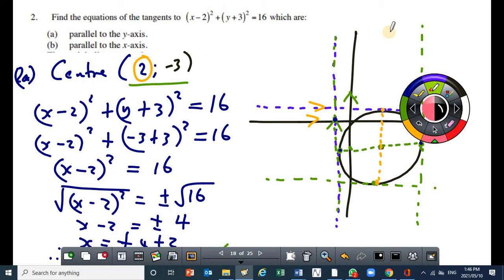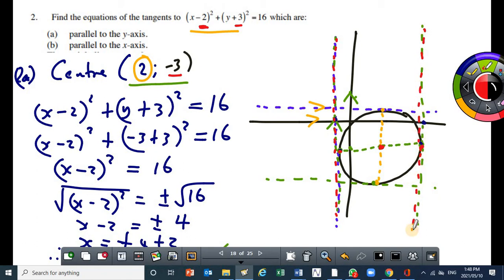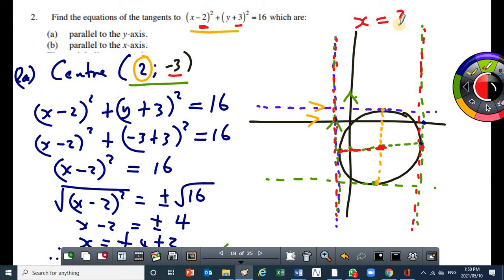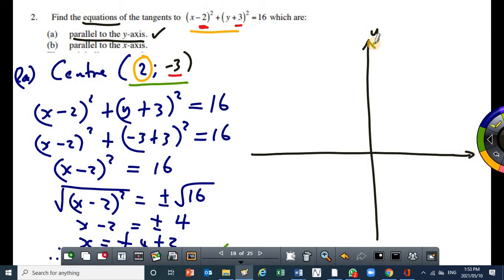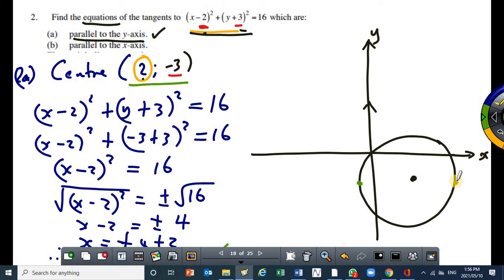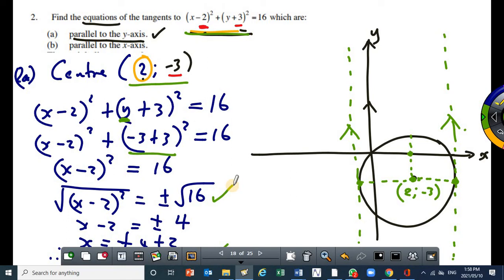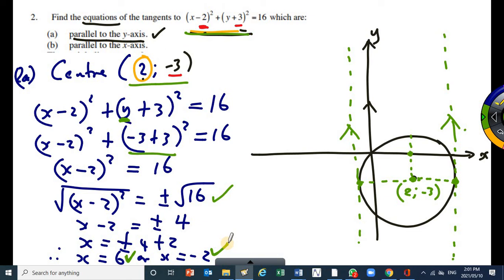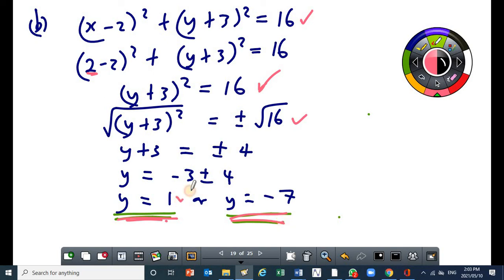Equation of a tangent to Circle Part 1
In this video i taught how to determine the equations of Tangents to a circle.